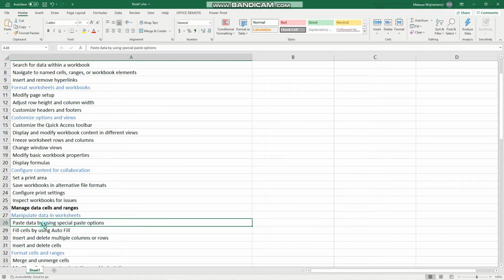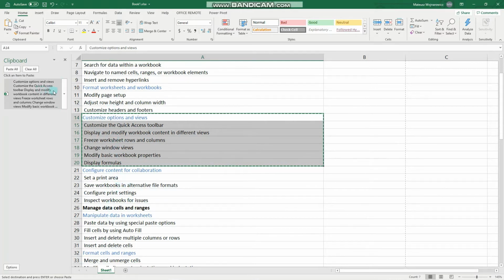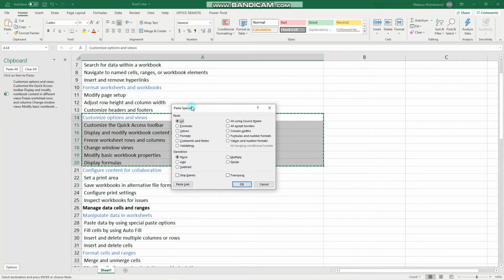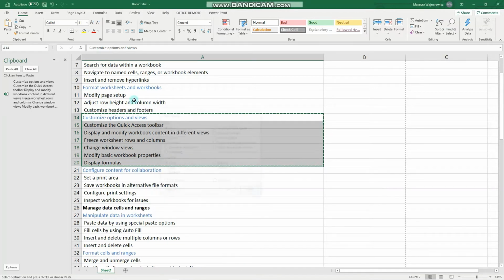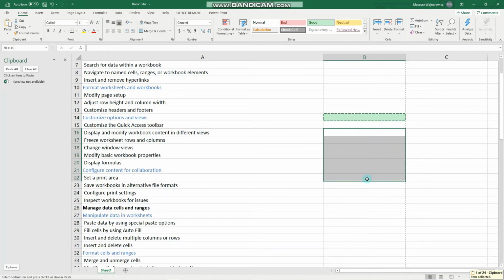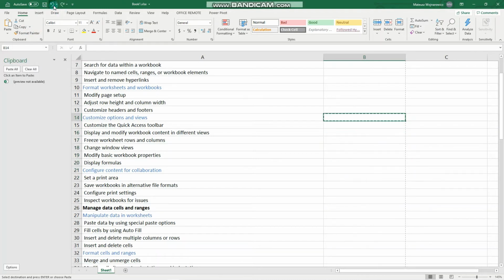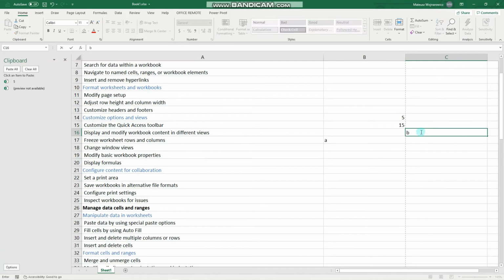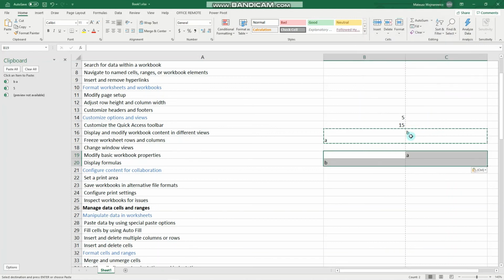#7 How to paste data by using special paste options in Excel | MO-200 MOS Excel Associate 2019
MO-200 Microsoft Excel (Excel and Excel 2019)

Objectives covered:
 Paste data by using special paste options

Chapters:
0:00 Intro
0:25 Clipboard
1:10 Paste options
2:00 Copy format
2:40 Paste with math actions
3:10 Paste and transpose
3:55 Outro